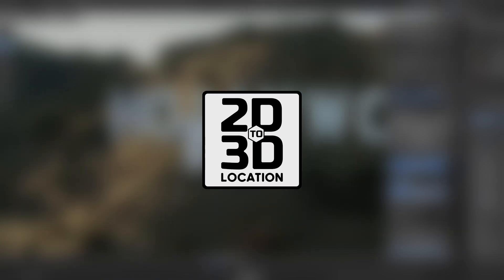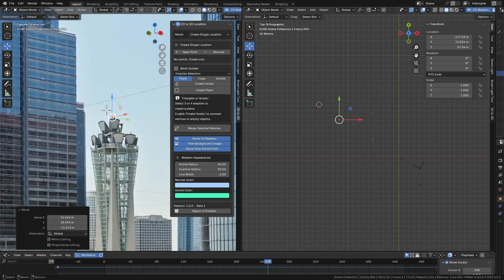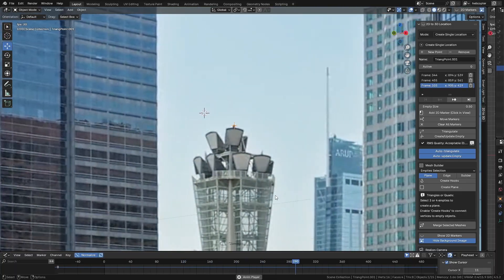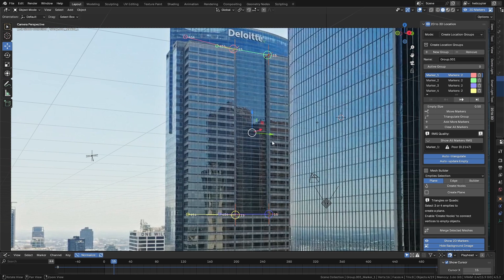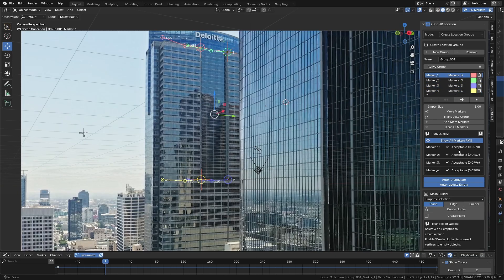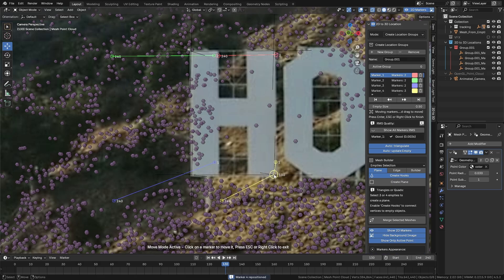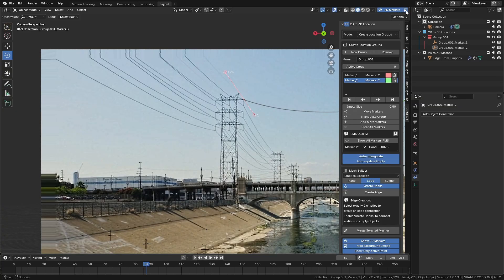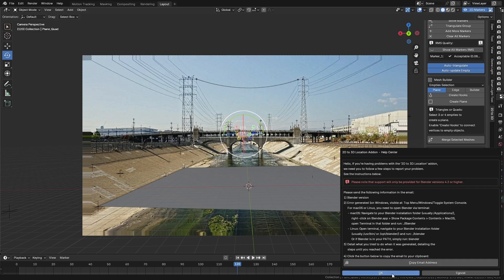Tutorial 2D to 3D Location Addon - Blender 3D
In this tutorial, we dive into 2D to 3D Location, a Blender addon that helps you quickly create accurate 3D points from 2D trackings, even from external software like After Effects or Colmap. Learn how to use single and grouped locations, refine markers, create meshes, and speed up your VFX workflow. Perfect for artists and studios looking to save time and increase flexibility in their projects.